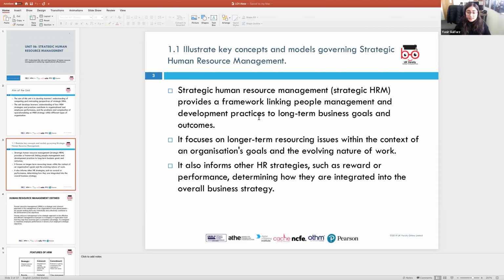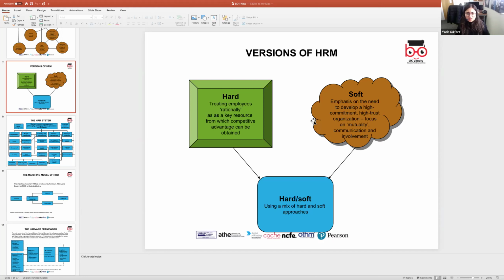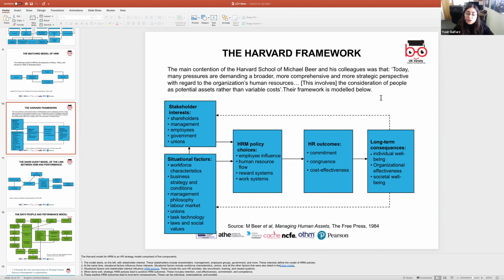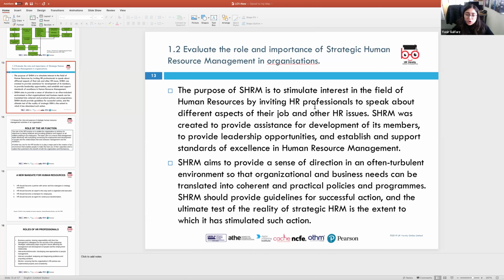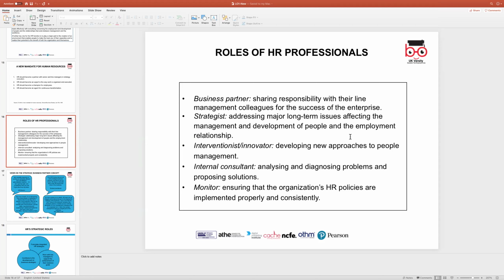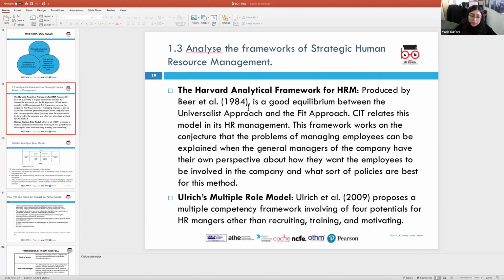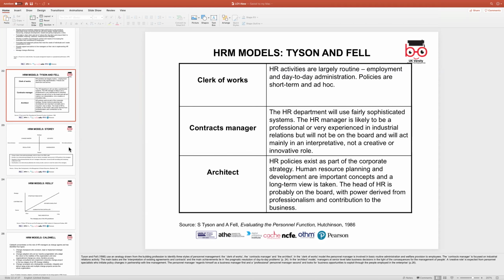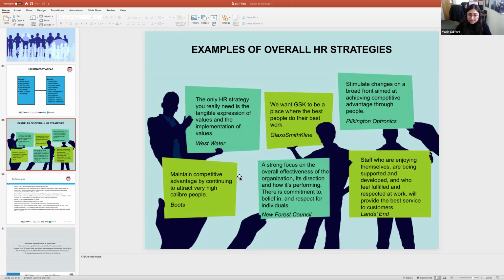OTHM L6 DiBM -Unit-6-Strategic Human Resourse Management- LO1-(AS)